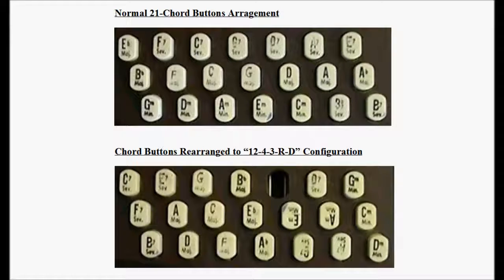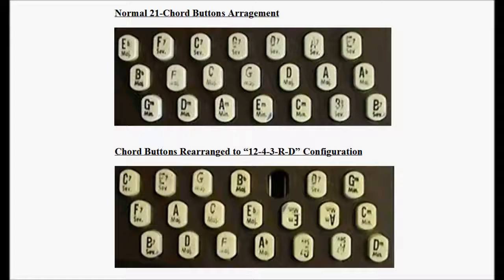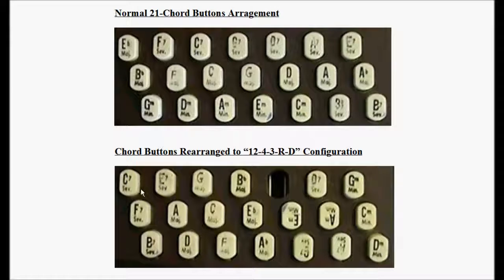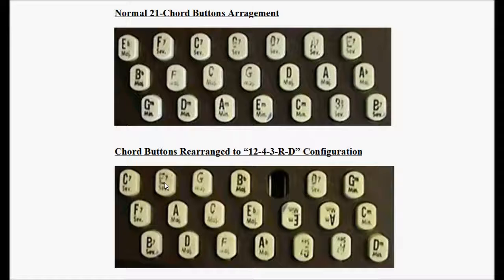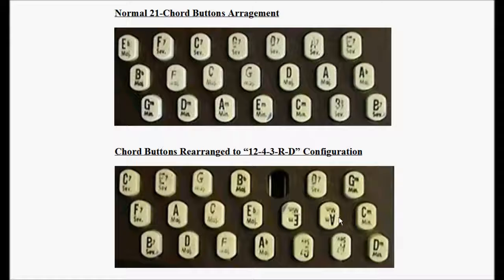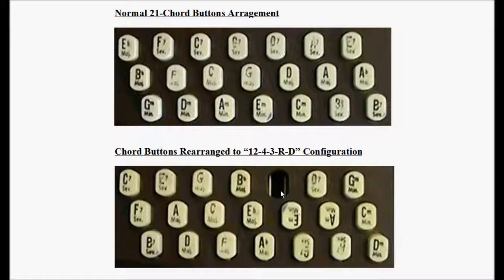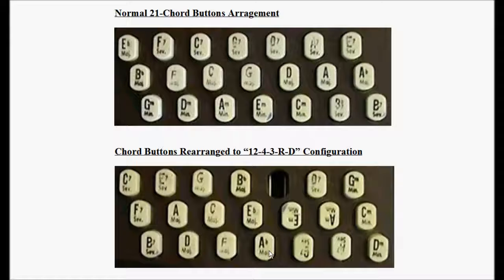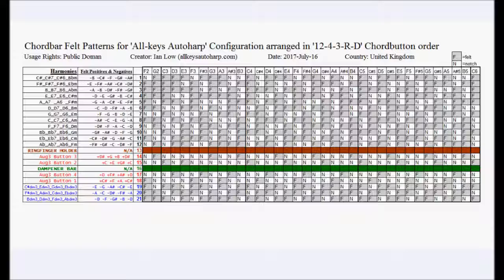#16 170717 Configuration: Using Standard 21Chord Buttons as 1243RD Buttons & Updated Felt Patterns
#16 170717 Configuration: Using Standard 21-Chord Buttons as 12-4-3-R-D Buttons and Updated Felt Patterns